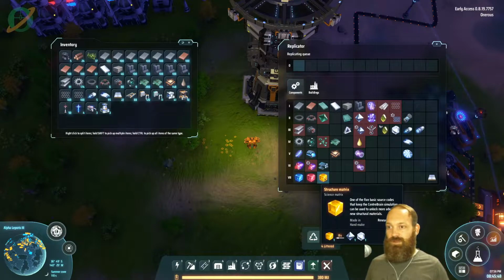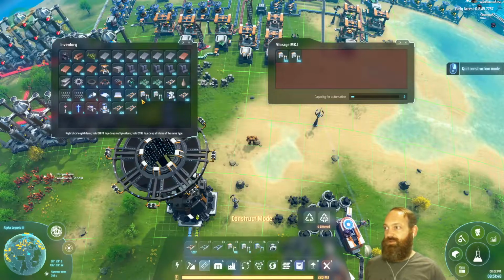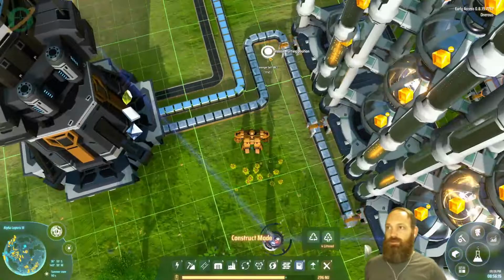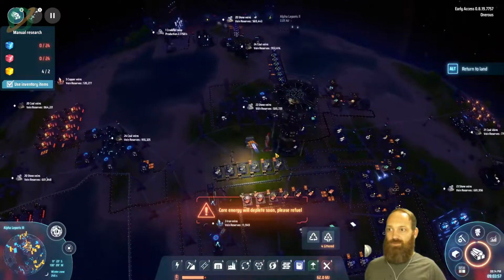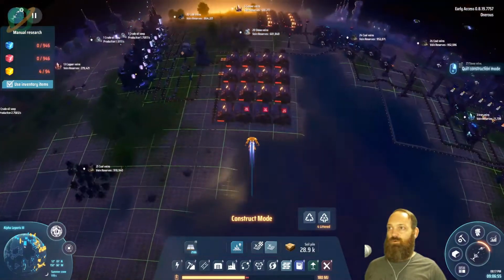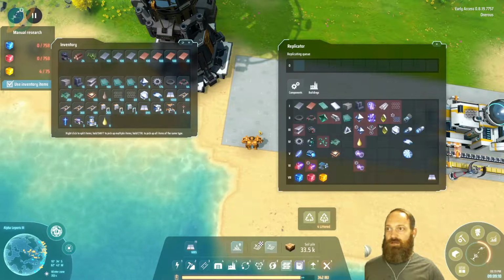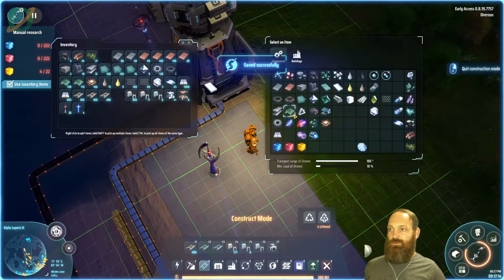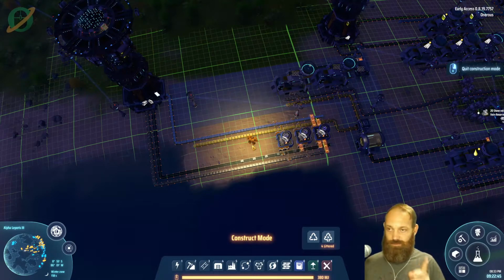Let's learn Dyson Sphere Program Ep 16: Yellow science matrix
We're slowly making our way towards interstellar logistics. A big hurdle at the moment is the research which requires the structure matrix, forevermore known as yellow science. We put together most of the ingredients earlier so it's just a matter of making it happen.